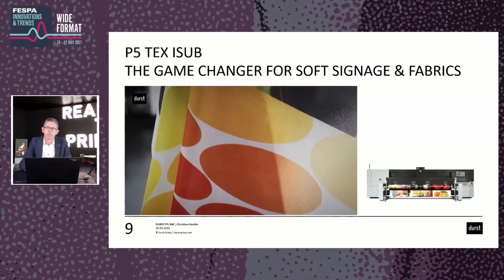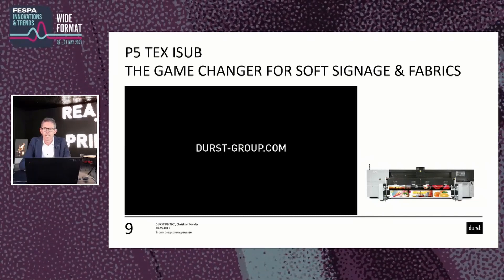Durst Group Presents: P5 Portfolio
Join  @Durst Group  as they introduce their full wide format digital printing P5 portfolio,

Overview about P5 family with the following three new products: P5 350 HS + DURST AUTOMAT; P5 250 WT; P5 TEX iSUB

This content is created by  @FESPATV  as part of the FESPA Innovations & Trends series